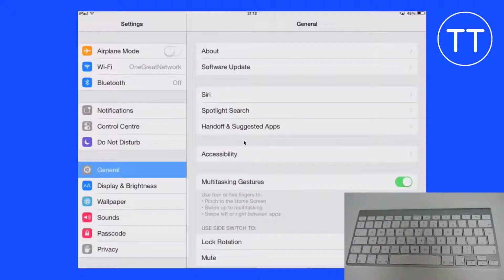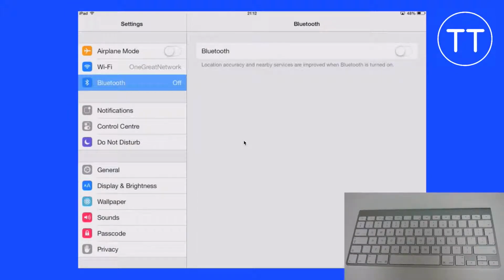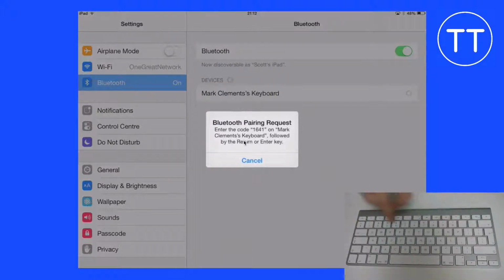how to connect apple wireless keyboard to iOS device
Hey guys, welcome to this episode of TechTutorials, wich will teach you how to connect your iPhone, iPad to iPod touch to your apple wireless keyboard, making typing a lot nicer.